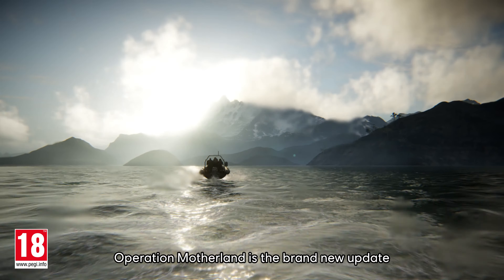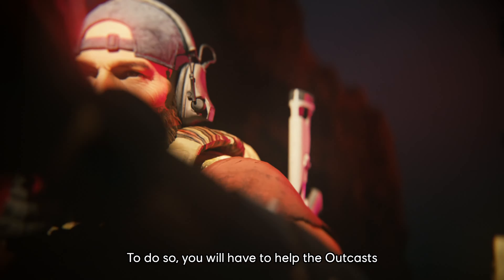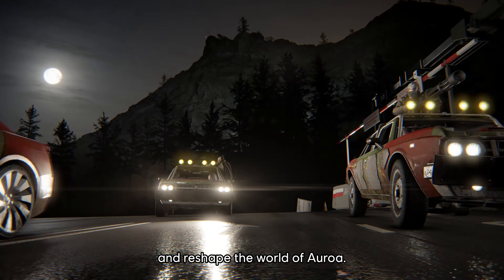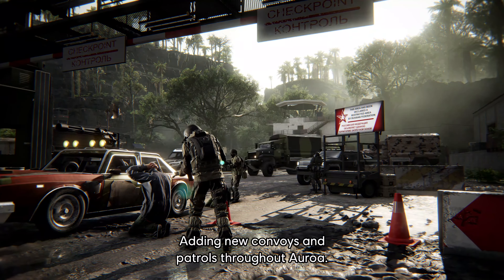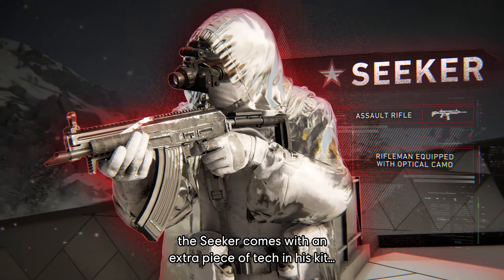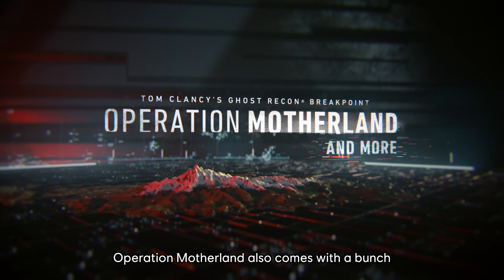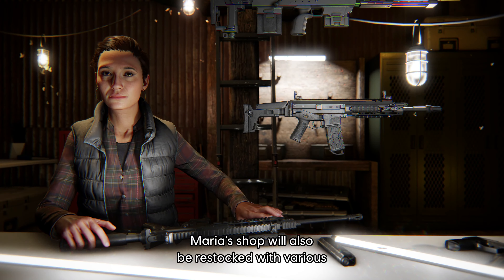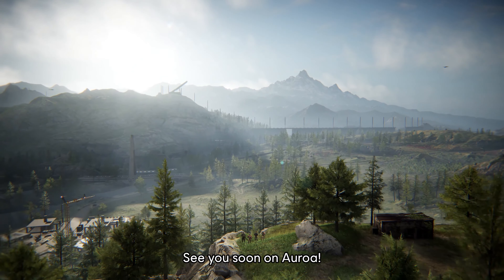Tom Clancy’s Ghost Recon Breakpoint: Operation Motherland - Official Launch Trailer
Watch the trailer for a breakdown of what to expect with the Operation Motherland update for Tom Clancy's Ghost Recon Breakpoint, including the new alternative mode called Conquest mode, an updated progression system, and more.

Tom Clancy's Ghost Recon Breakpoint: Operation Motherland's arrives on November 2, 2021.